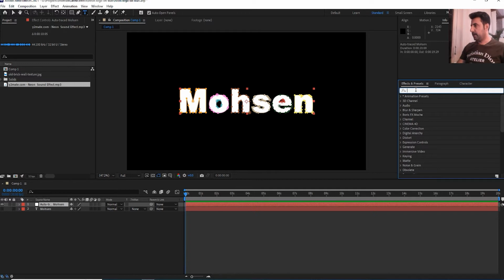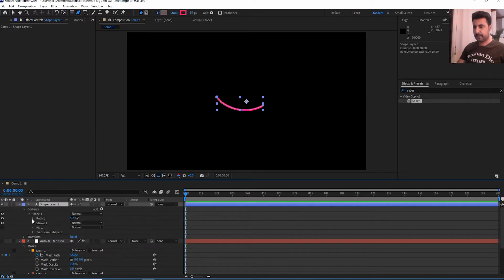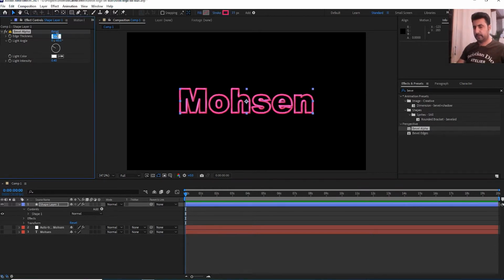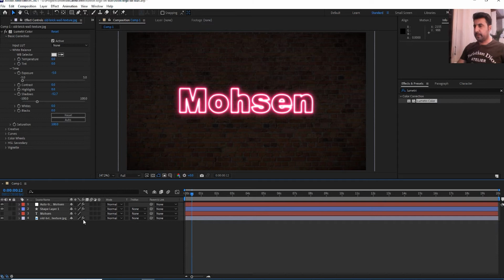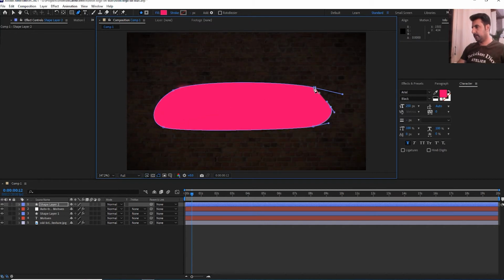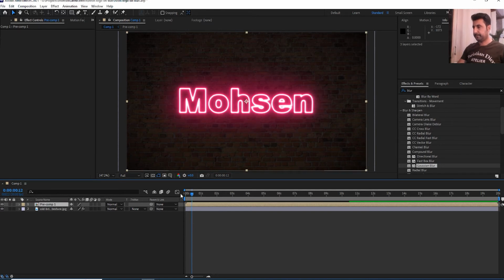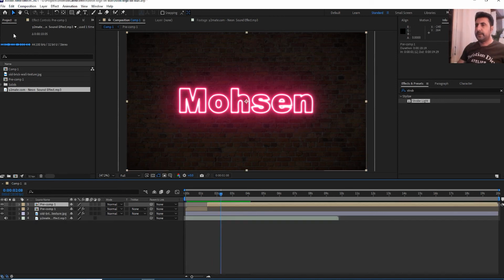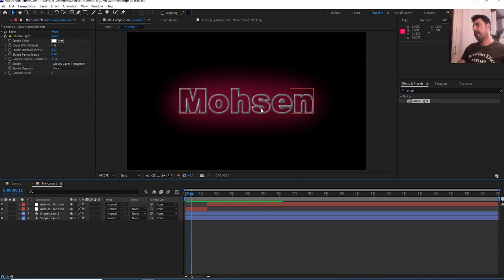After effects tutorial : Neon logo on wall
how to create Neon logo on wall